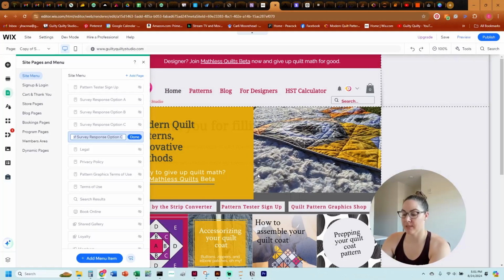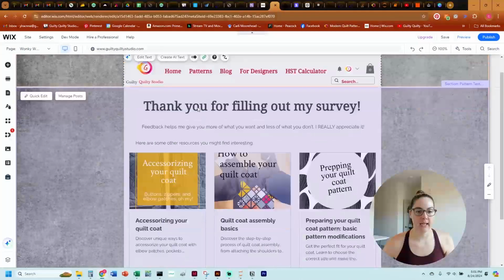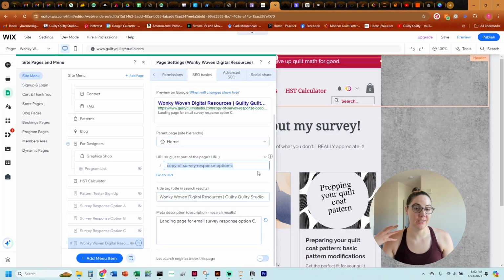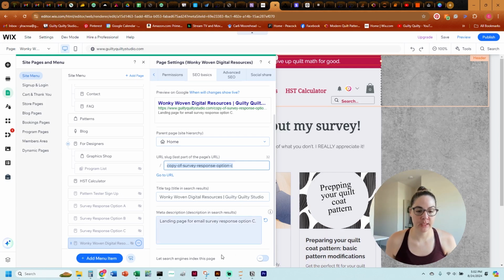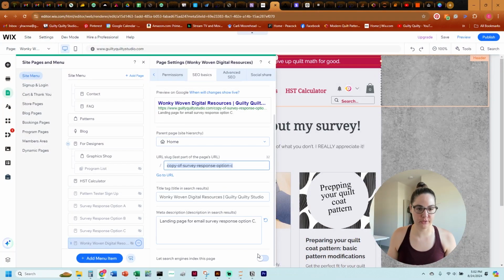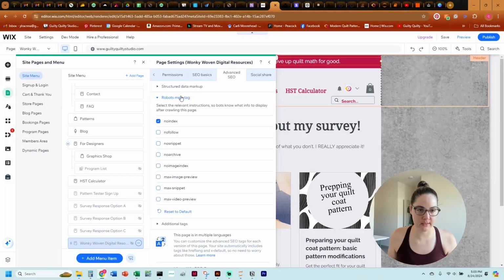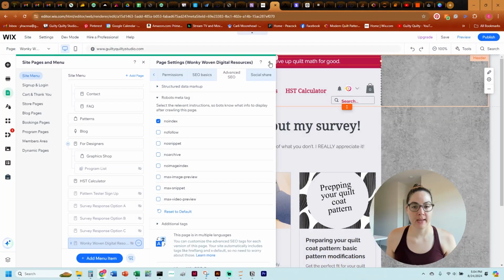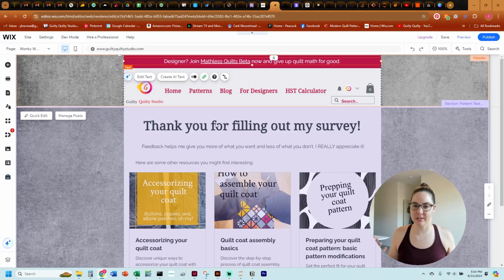Tutorial: Building a private page to host digital resources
In this video, learn how to set up a private web page for the digital resources of your quilt patterns using Wix. Watch step by step how to create a hidden page that only your pattern buyers can access. Discover how to configure your SEO settings, ensuring that search engines don’t index the page, keeping it exclusive to customers. This guide also includes tips on adding personal touches like welcome messages and links to resources, making it easy for your customers to find what they need. Perfect for quilt pattern designers wanting to enhance their customer experience!

This is the practical application of my video on incorporating digital resources into quilt patterns. Make sure you check that video out too.

00:00 - Introduction to setting up a private web page
00:10 - Adding a new page on your website
00:26 - Duplicating a previous page for quick setup
00:39 - Hiding the page from navigation
00:53 - Reviewing SEO settings
01:00 - Importance of URL security
01:30 - Search engine indexing settings
01:53 - Advanced SEO settings to ensure privacy
02:10 - Adding content and resources for pattern buyers
02:40 - Design and customization tips for the private page
03:00 - Final thoughts on maintaining customer privacy